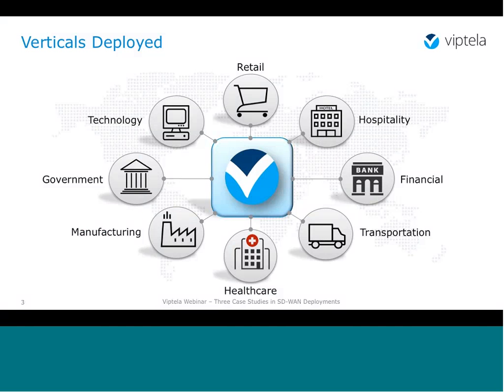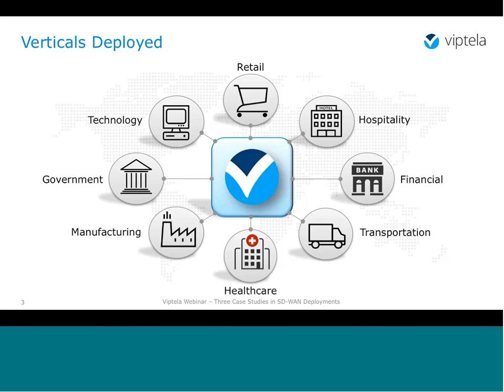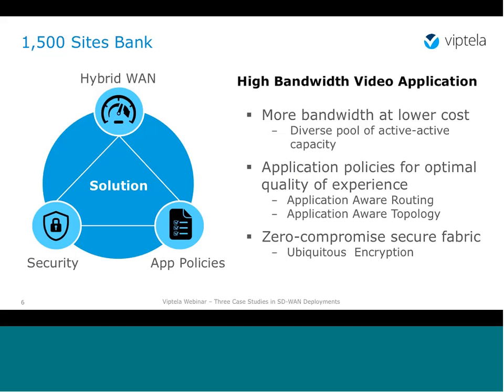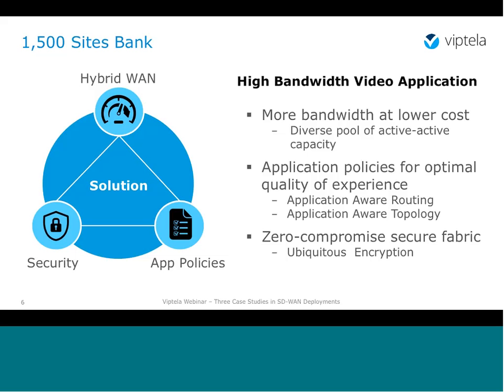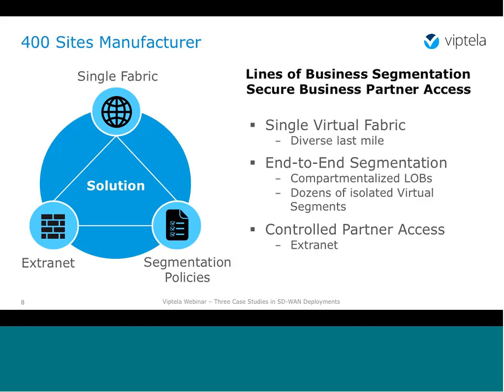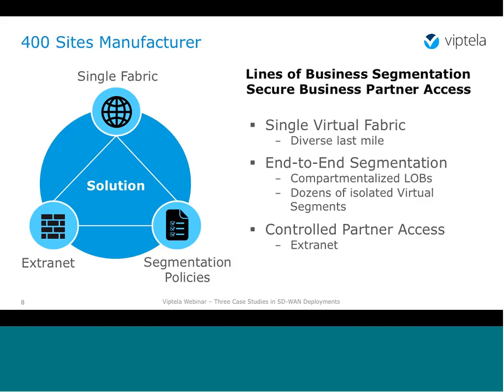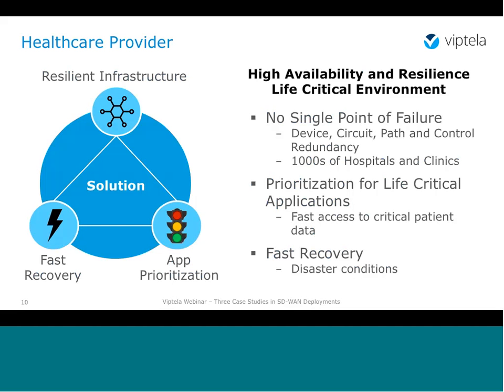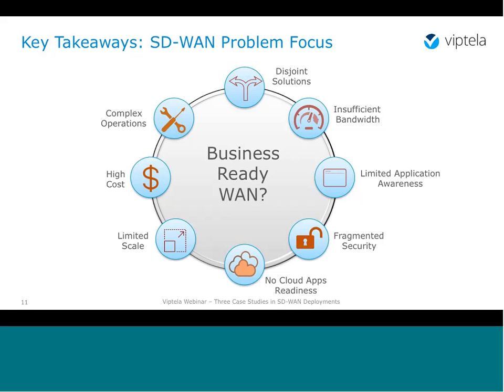Three Case Studies in SD-WAN Migration (SD-WAN Tutorials)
This webinar will cover three mature SD-WAN deployments. Customers in multiple industries face a common theme of problems in the WAN. We will walk through these problems and why SD-WAN passed the requirement test. Taking the example of three advanced SD-WAN deployments from different industries we will cover how the migrations were planned, and, how the user experience changed before and after the migration.

Webinar Highlights:
- Key WAN problems for three customers in financial, healthcare and retail
- Different drivers for SD-WAN: M&A, Bandwidth shortage, long times for change control, lack of app visibility
- Difference in choices of Hybrid WAN architecture
- Walking through the testing process, pilots and full deployments

Presenters:
Lloyd Noronha, Head of Global Marketing
David Klebanov, Director, Technical Marketing, Viptela